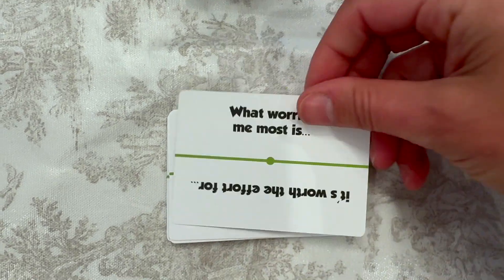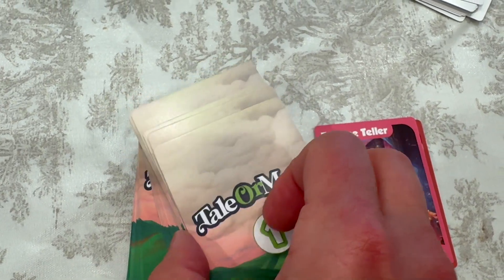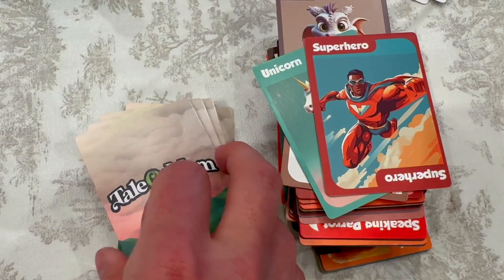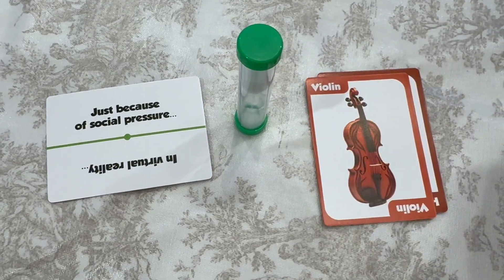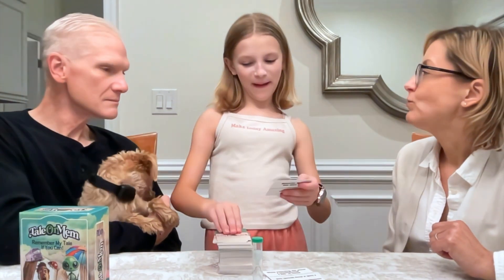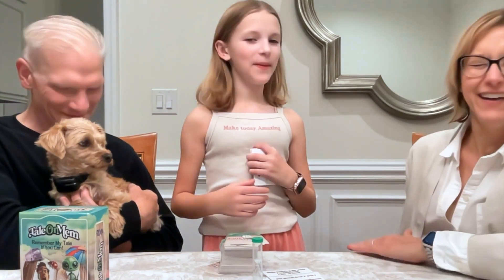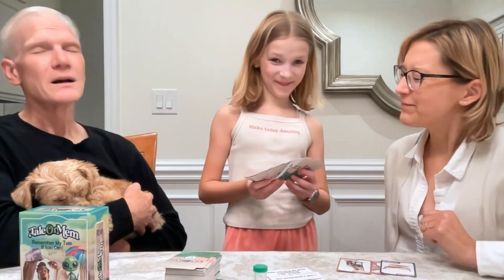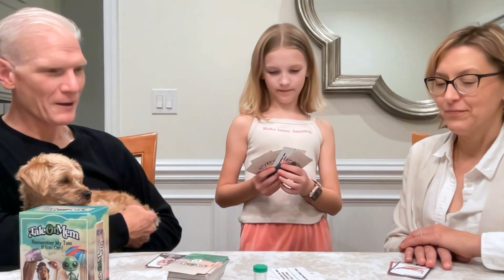Story Telling Showdown - TaleOrMem Family Card Game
TaleOrMem Card Game Storytelling & Memory Party Game for Kids and Adults Family Game Night 3-8 Players 40 Min Playtime